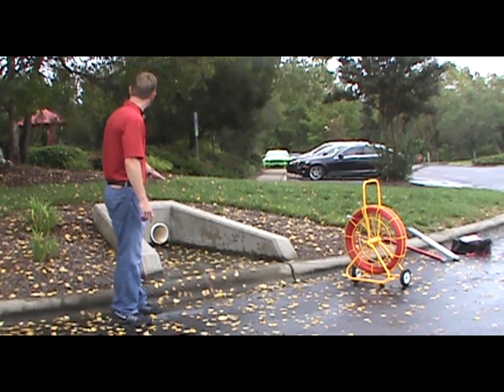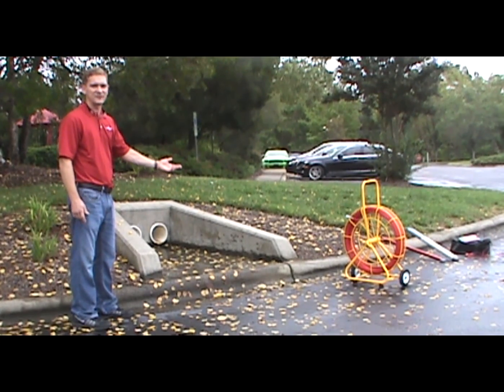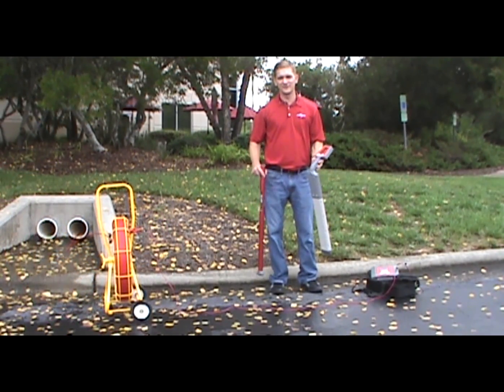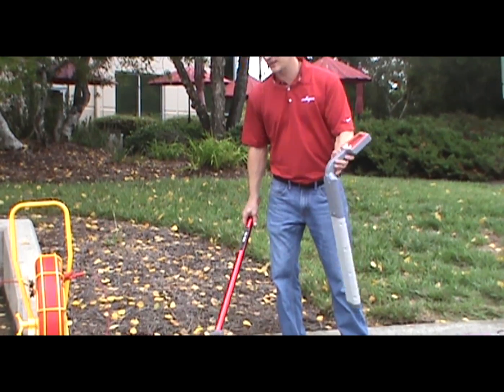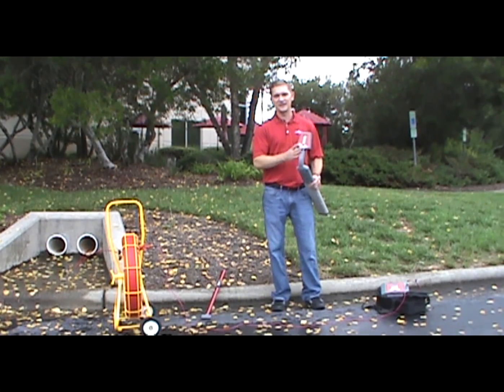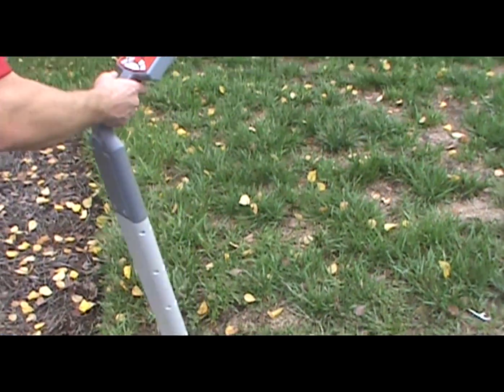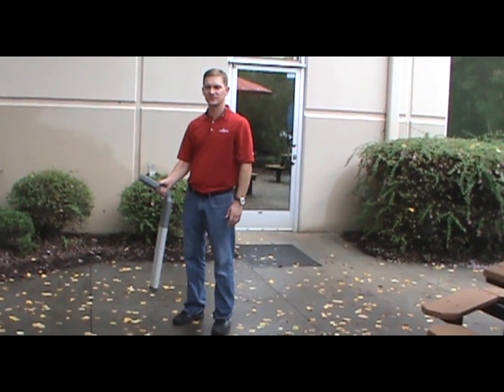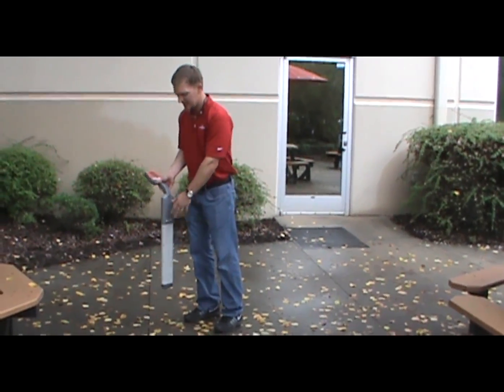Jameson Duct Hunter - How To Use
Connect a signal transmitter to the Duct Hunter™ to energize unit with a specific frequency.  When rod is pushed into underground pipe, the signal radiates through the soil to the surface.
A signal receiver detects the frequency applied to the Duct Hunter , allowing the entire buried utility pipe to be traced and marked continuously from above ground by one man without digging.